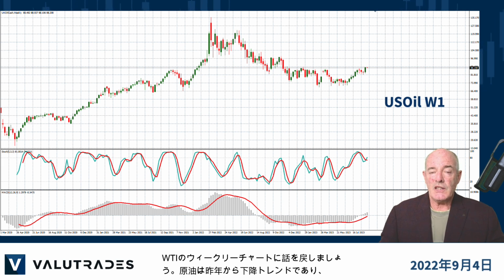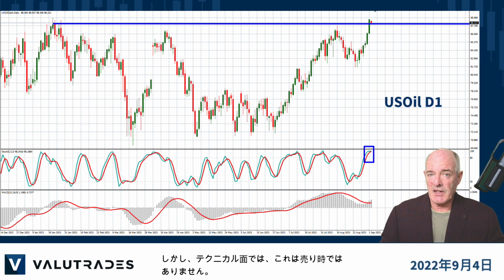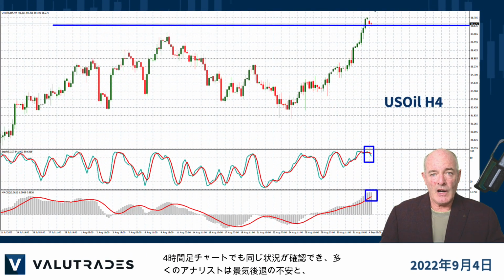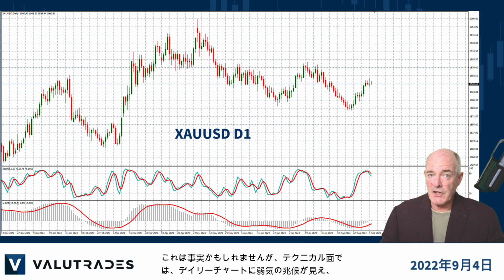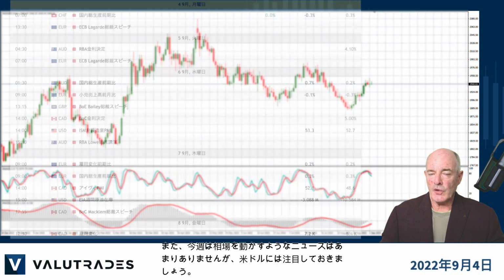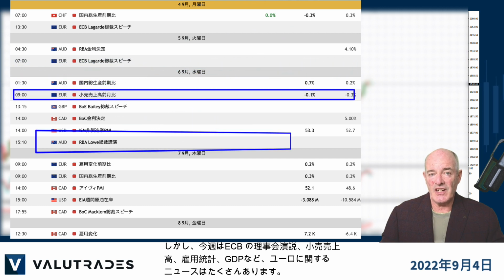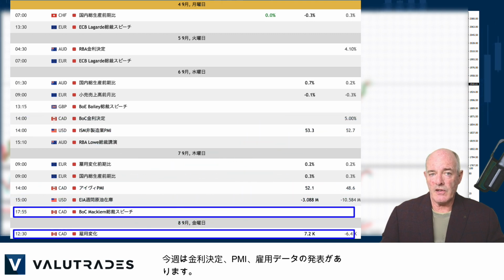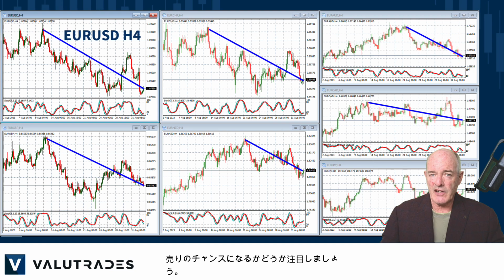ブレント原油 (UKOil) & WTI (USOil) はリバースしようとしている？/ ゴールド(XAUUSD)はテクニカルとファンダメンタルが混在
Valutradersの皆さん、こんにちは! クルド原油は下降サイドにリバースするのでしょうか？

ブラッドアレクサンダーです。本日のマーケットブラストでは、USDCAD、 EURUSD、 ゴールド (XAUUSD)、そしてWTI (USOil)について見ていきましょう。

始める前に、今後の動画配信についてご案内させていただきます。

今後は、マーケットブラスト動画を月曜日とも木曜日に更新し、ファンダメンタルとテクニカルの両方の面から見ていきます。

また、2週間ごとに特定の商品のトレーディングに関する動画を更新します。

WTIのウィークリーチャートに話を戻しましょう。原油は昨年から下降トレンドであり、値動きはこの重要なレジスタンス$88をブレイクしようとしています。

デイリーチャートでは、ストキャスティクスオシレーターと同様に買われすぎを示しています。

しかし、テクニカル面では、これは売り時ではありません。

インディケーターの下降を待ち、MACDのシグナル線がヒストグラムから外れるところを見たいですね。

4時間足チャートでも同じ状況が確認でき、多くのアナリストは景気後退の不安と、中国経済の低迷により価格は下落すると予想しています。

同じようにWTIとブレント原油の下落に基づき、ゴールドの価格は上昇すると予想しています。

これは事実かもしれませんが、テクニカル面では、デイリーチャートに弱気の兆候が見え、値動きは情報のトレンドラインに跳ね返されています。

少し待ってみて、MACDシグナル線が”0”を上抜け、強気圏内に入るかどうかを見たいところです。

また、今週は相場を動かすようなニュースはあまりありませんが、米ドルには注目しておきましょう。

しかし、今週はECB の理事会演説、小売売上高、雇用統計、GDPなど、ユーロに関するニュースはたくさんあります。

同様に、先ほどお伝えしたようにクルド原油の価格が動いた場合、必ずカナダドルに影響します。今週は金利決定、PMI、雇用データの発表があります。

先週、GDPが不調な結果で、カナダドルペアではドル高ドル安が混在しました。

ユーロ経済ニュースについては、全体的にユーロ安であり、ニュースがトレンドに逆行する値動きとなり、売りのチャンスになるかどうか注目しましょう。

Valutradesシグナルのご登録は下記概要覧にあります。

YouTubeチャンネルのご登録と、当社ウェブサイトにて通知登録をしていただくと、新しいコンテンツを更新した際に通知を受け取ることができます。

今回はここまでです。引き続きValutradesでのトレーディングをお楽しみください。また次回お会いしましょう。

CFD、FX商品はレバレッジ商品であり、リスクを伴います。